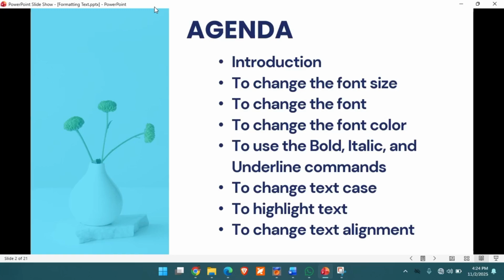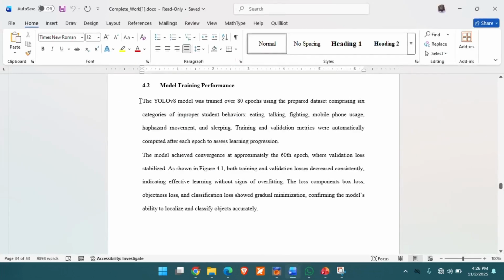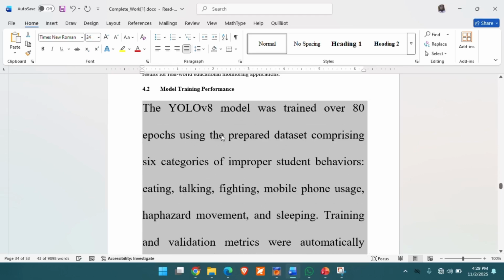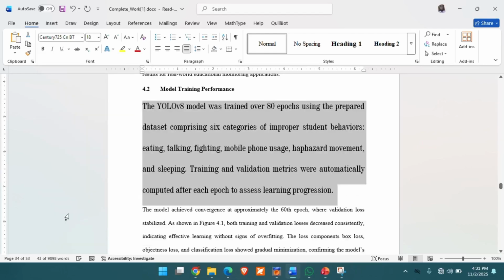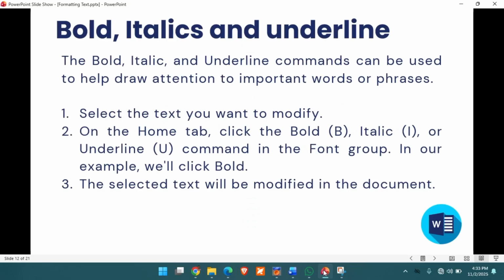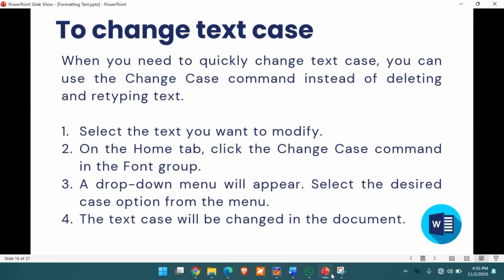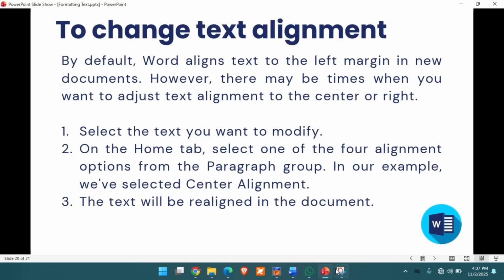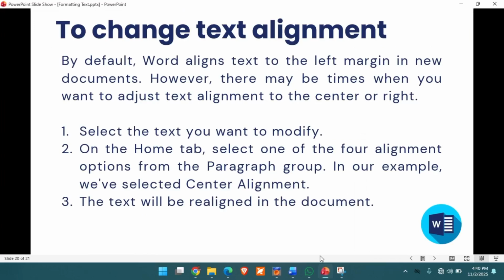Formatting text in Microsoft Word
This video covers formatting functions like how to
1. Change the font size
2. Change the font
3. Change the font color
4. Use the Bold, Italic, and Underline commands
5. Change text case
6. Highlight text
7. Change text alignment
in Microsoft Word.